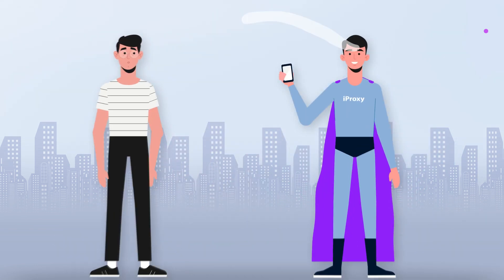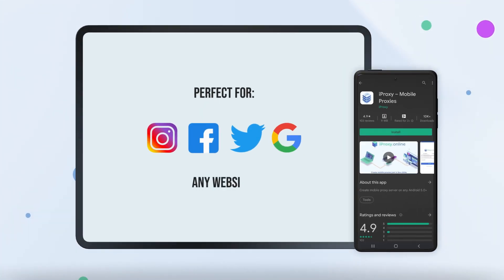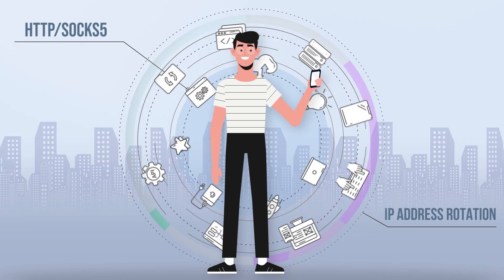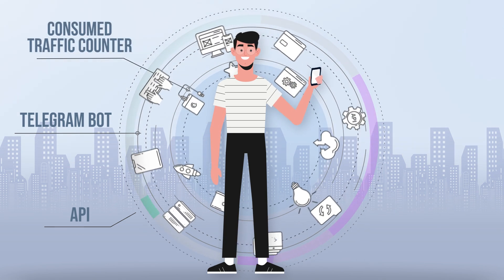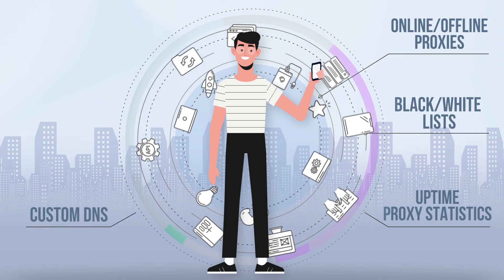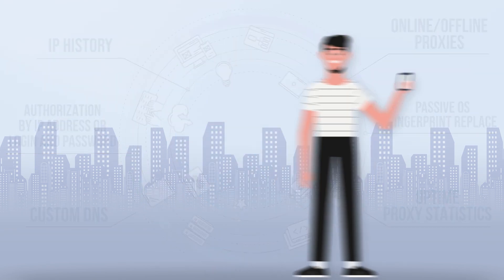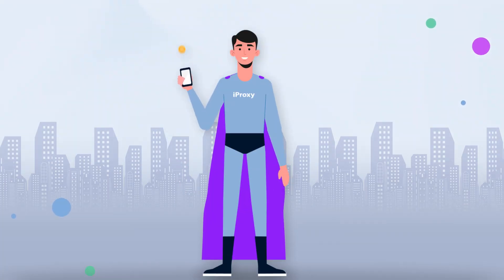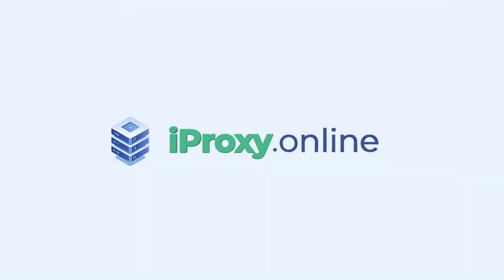iProxy.online: build your own 4G mobile proxy farm. Using any Android. Easy to set up.